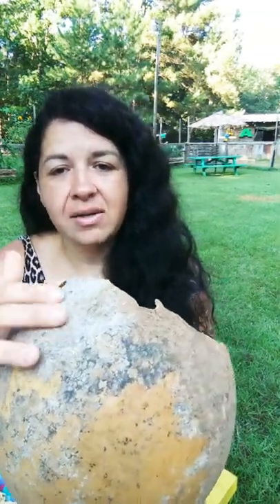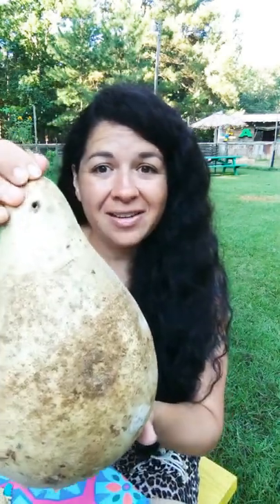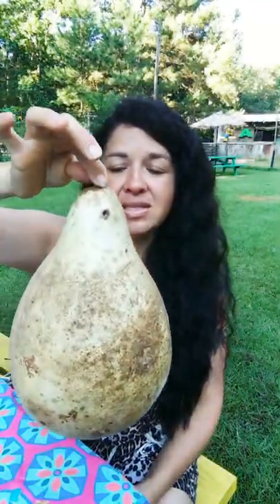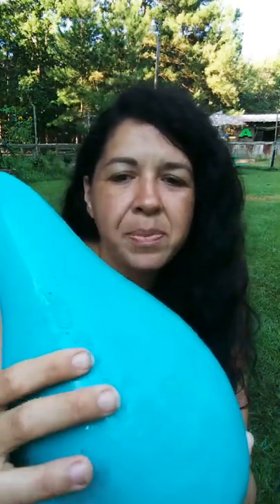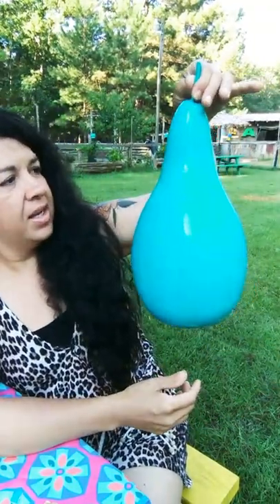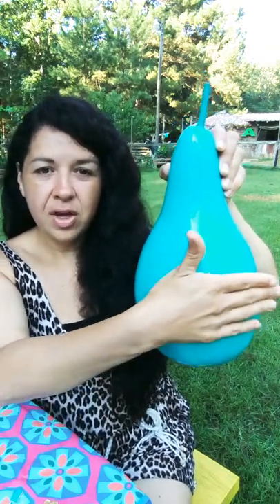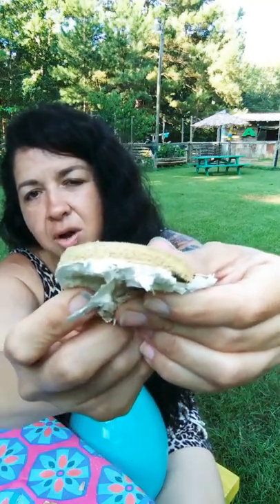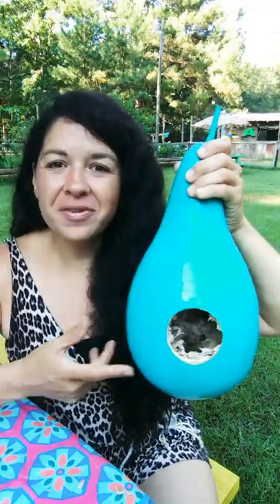Making birdhouse out of bushel gourd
Going throught the step of how to make a birdhouse out of a dried bushel gourd. I still plan on painting something on it.